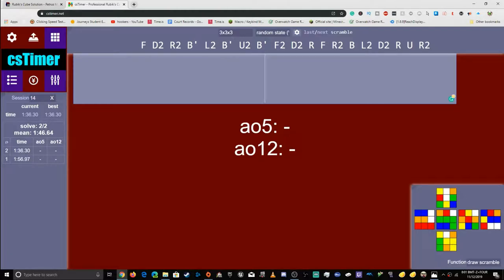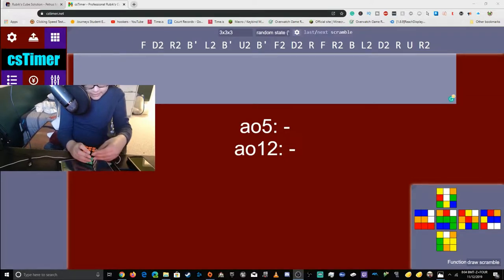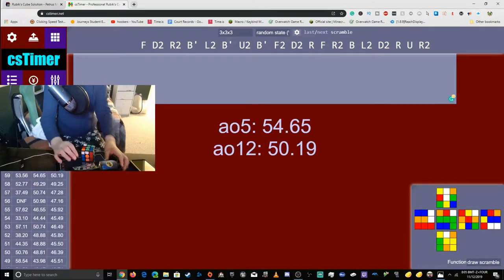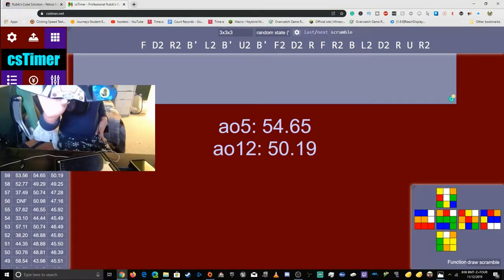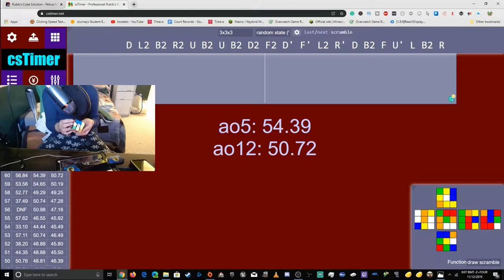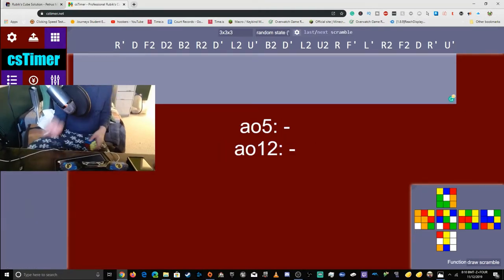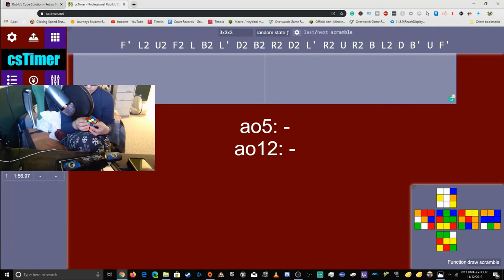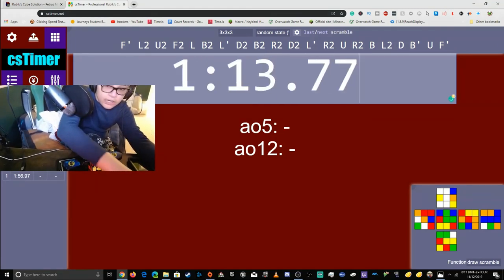The Return of SP Cubed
"Objection!"